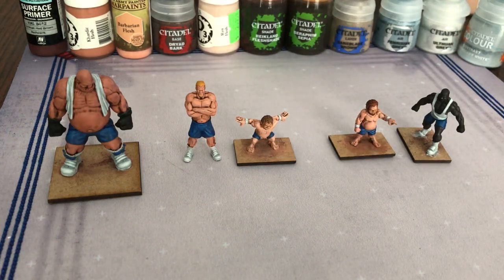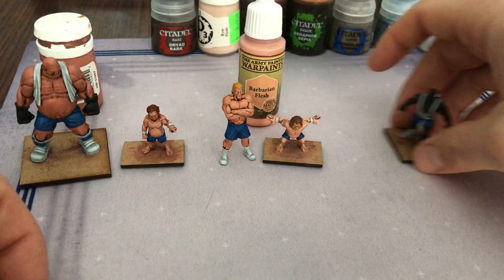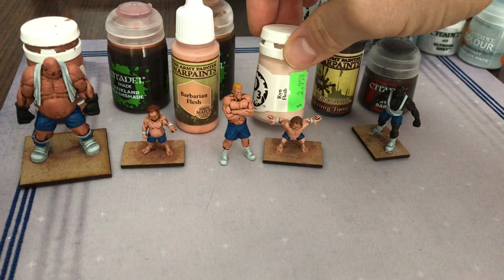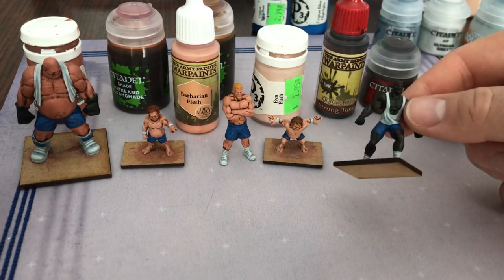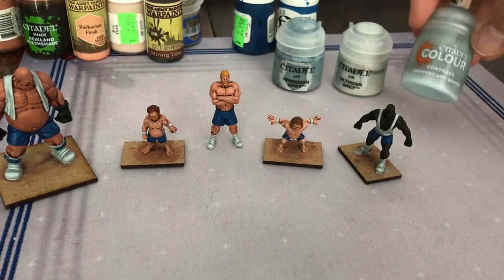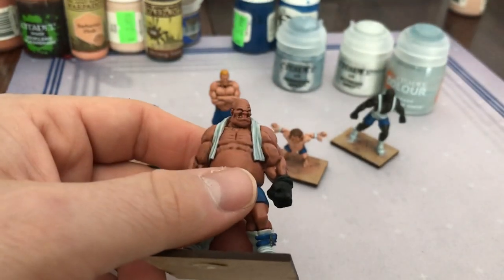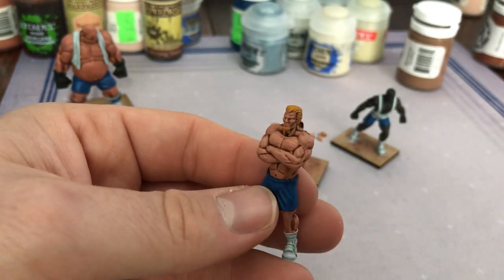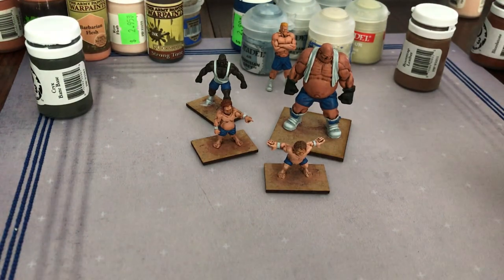How I Paint - The Heavy Pounders (Rumbleslam)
Here is how I painted the Halfling-Human-Ogre team.